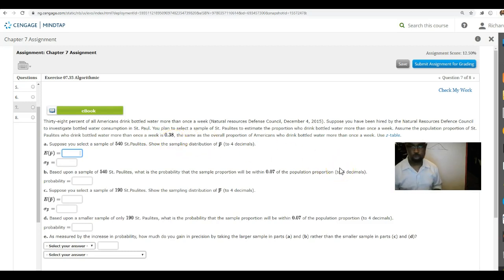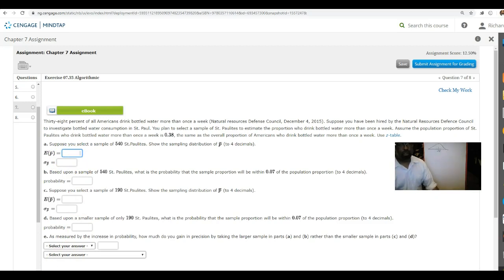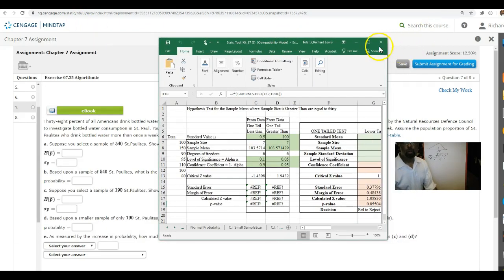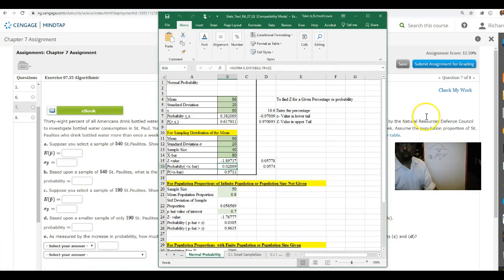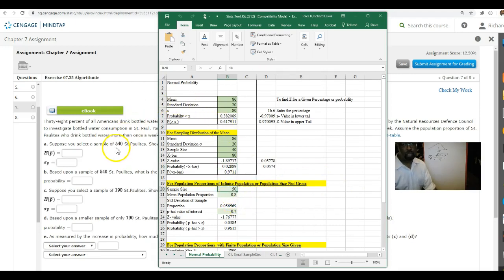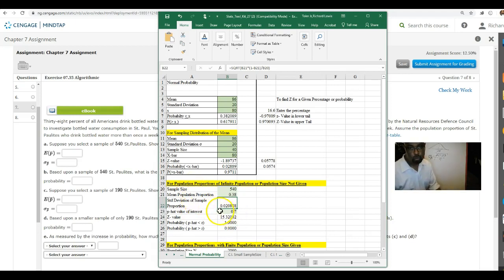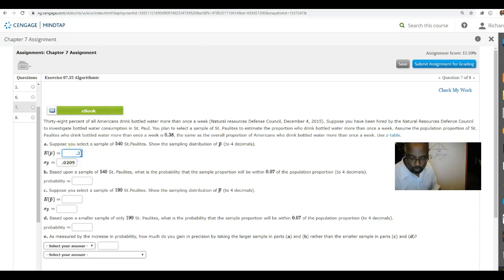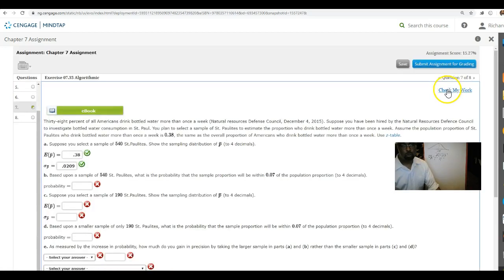Chapter 7 Assignment Problem 7 Part 1a